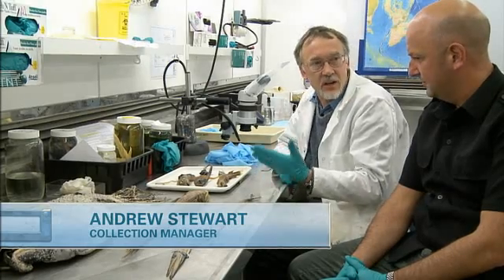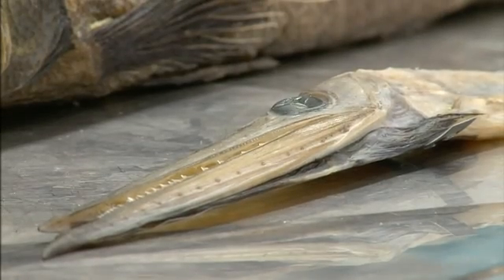Deep Sea Fishes - Tales from Te Papa episode 42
Morton discovers some of the deep sea's most bizarre creatures. It's as close to science fiction as we'll get without special effects. TALES FROM TE PAPA is a fascinating new series of mini-documentaries for TVNZ 7 that showcase many of the exciting, wonderful and significant pieces that are held in our national museum.